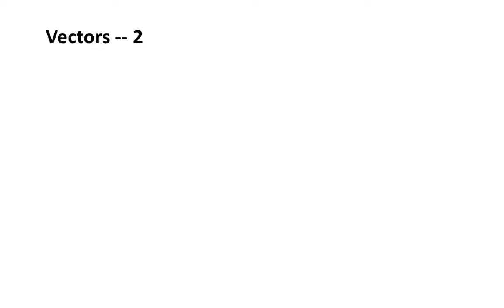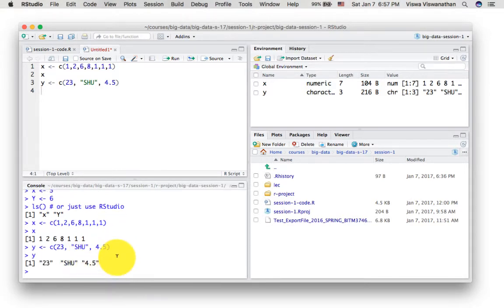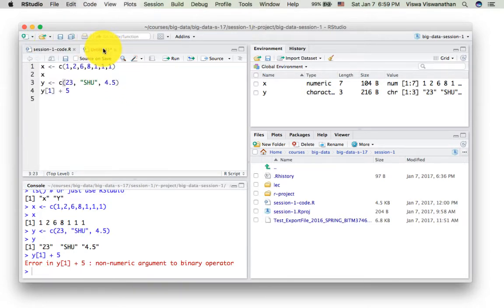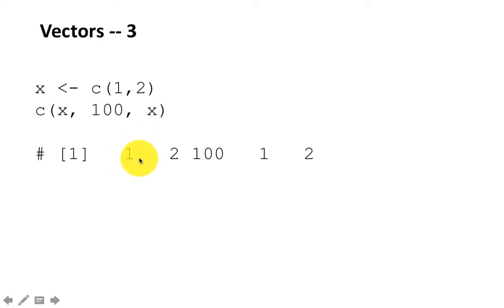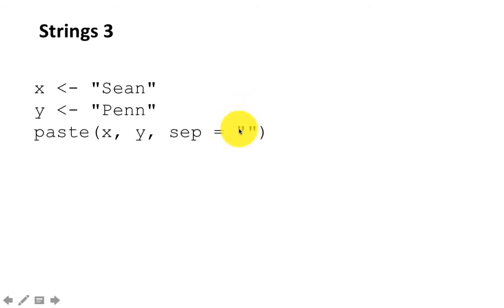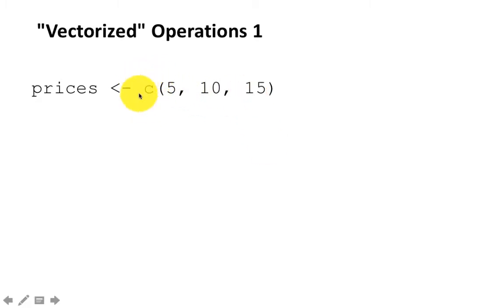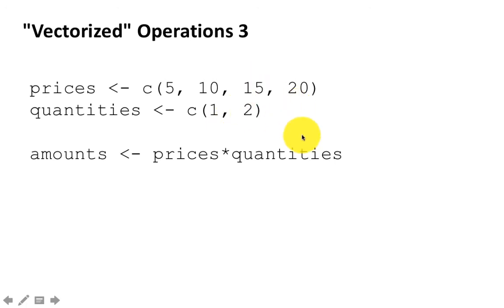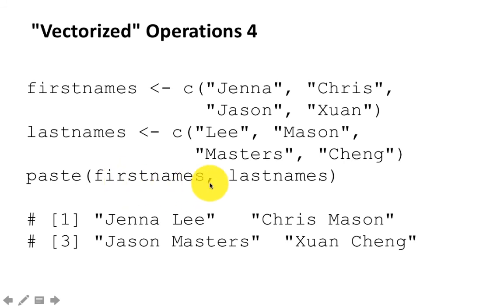R basics 3